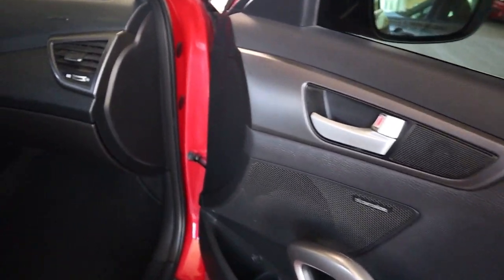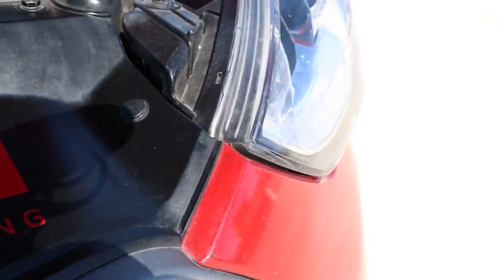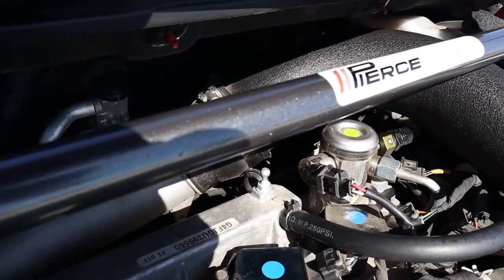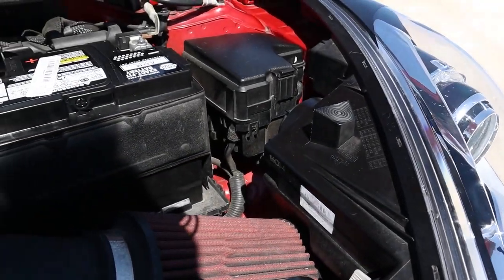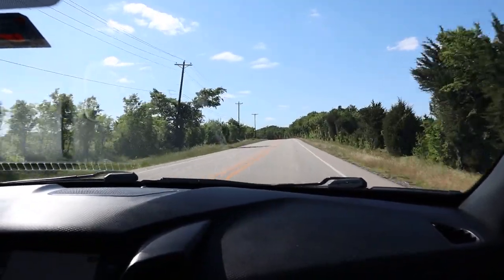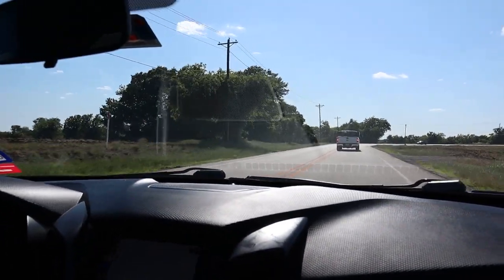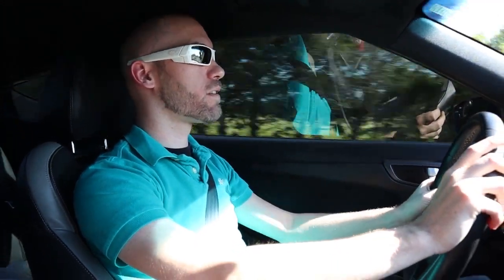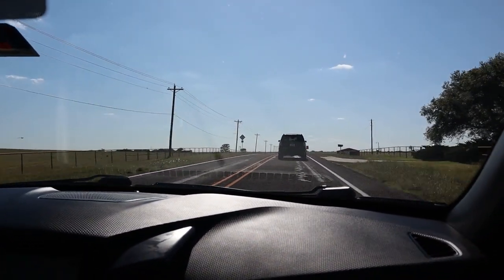The Batman Veloster | The quickest Veloster I have ever seen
This is my friend Drew's 2017 Veloster Turbo making 238hp/255tq at the wheels. This is my first car feature so it has been hard to decide what things I like or dislike about the edit. Regardless, I decided to release the video without obsessing over making it perfect so it would actually get done. If I end up doing more I hope this character flaw will work itself out.